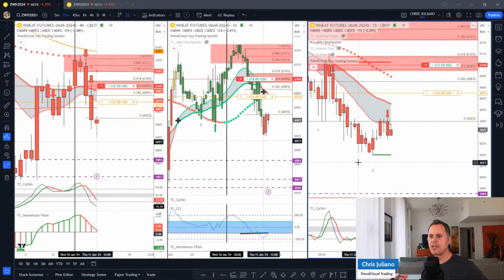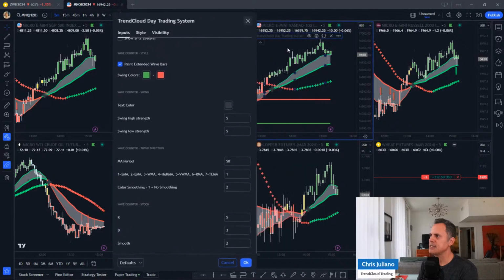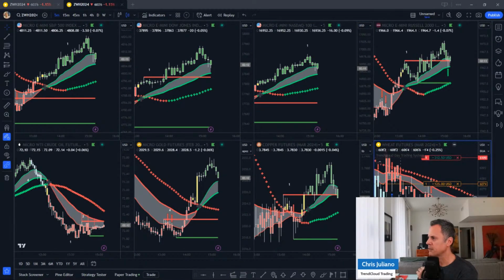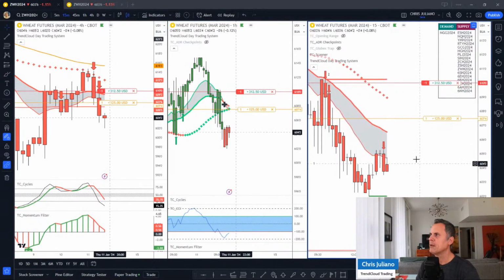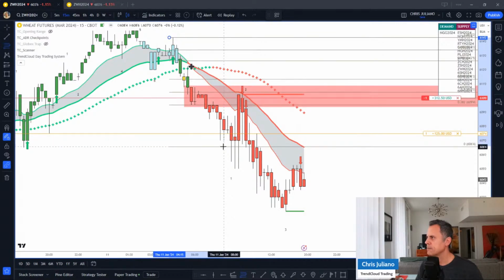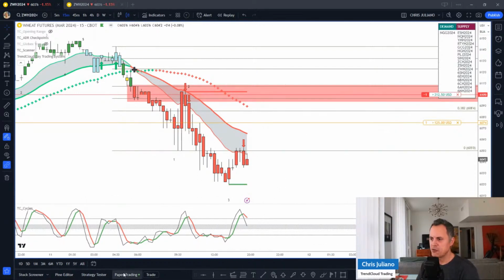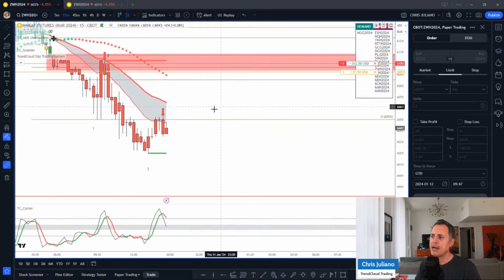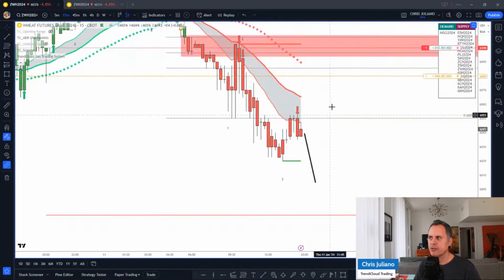News Flash! TrendCloud Updated Features and Live Trade on Wheat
Live update on the TrendCloud Indicator and our big trade on Wheat!